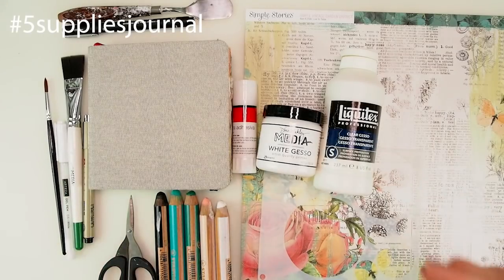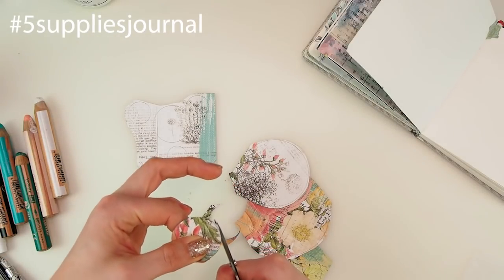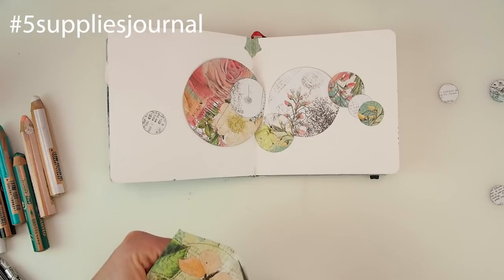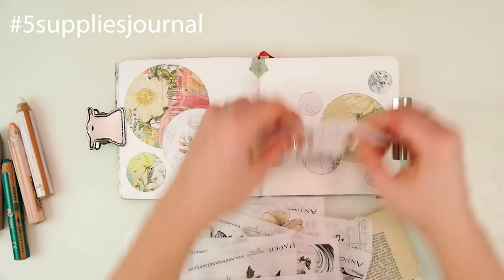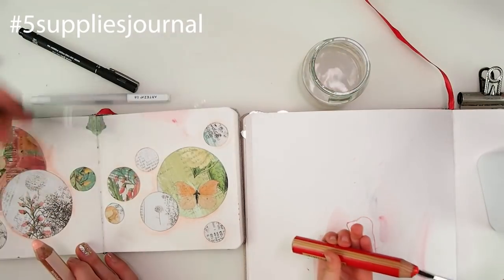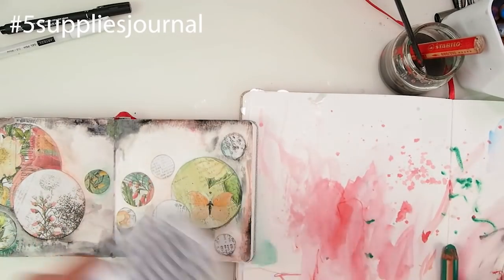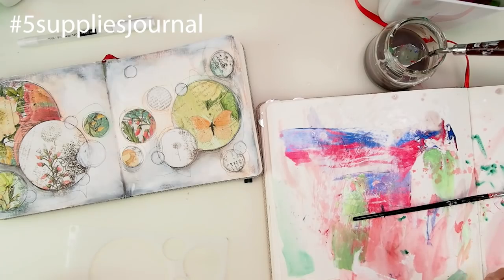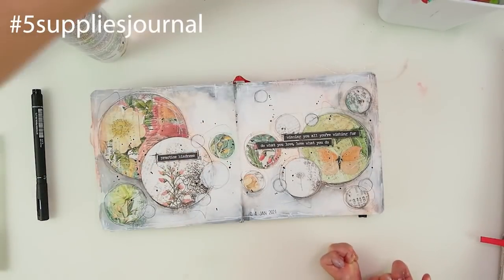NEW 2021 !!! ONLY 5 Supplies Journal Page ~ ✂️ Maremi's Small Art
▪️ ▫️ ▪️ ▫️ Stabilo Woody 3 in 1 pencils ▫️ ▪️ ▫️ ▪️

▪️ ▫️ ▪️ ▫️  Set of 3 Small Journal Books Arteza ▫️ ▪️ ▫️ ▪️